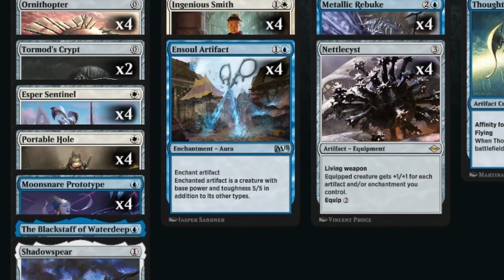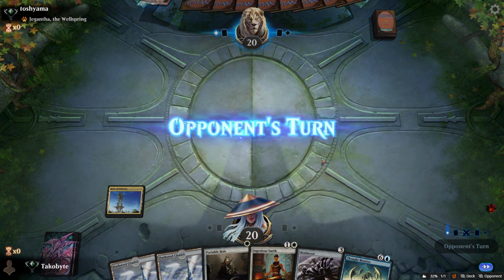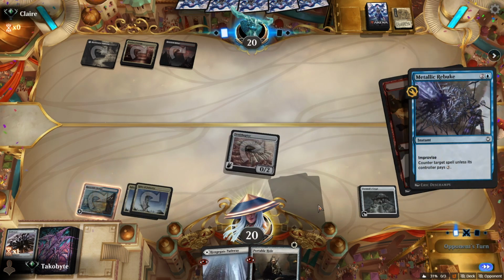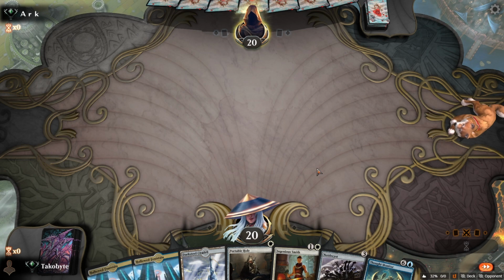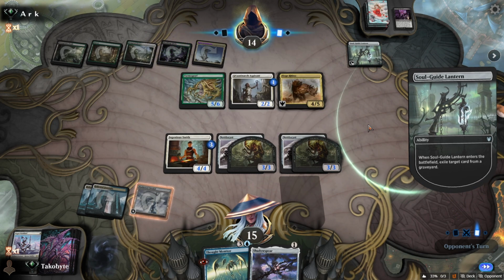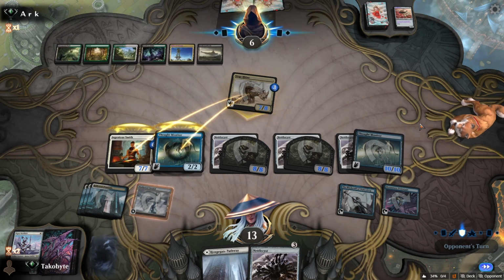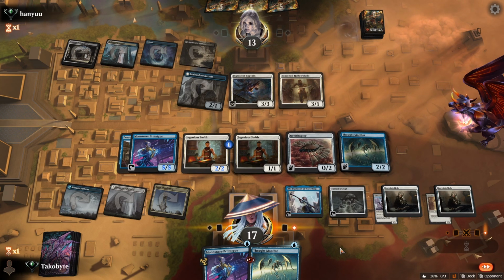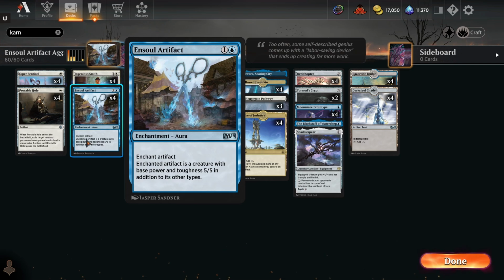Scissors... erm... Ensoul Artifact Aggro | Historic BO1 Ranked | MTG Arena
TIMESTAMP▬▬▬▬▬▬▬▬▬▬▬▬▬▬▬▬▬▬
00:00 - Start
00:22 - Deck Overview
00:34 - 2 Cards We Are Playing Around
01:10 - Artifact Lands
02:27 - Card Advantage & Interactions
02:51 - Budget Options
03:19 - Game 1
10:34 - Game 2
15:54 - Game 3
28:03 - Game 4
36:44 - Wrap-Up

INFO▬▬▬▬▬▬▬▬▬▬▬▬▬▬▬▬▬▬▬▬▬▬▬
・Current Set: Streets of New Capenna
・Format: Historic
・Type: BO1, Ranked

Credit▬▬▬▬▬▬▬▬▬▬▬▬▬▬▬▬▬▬▬▬▬
・LAKEY INSPIRED - Watching The Cloud